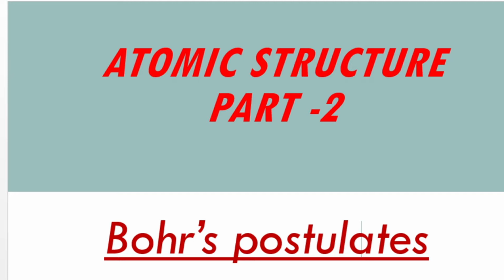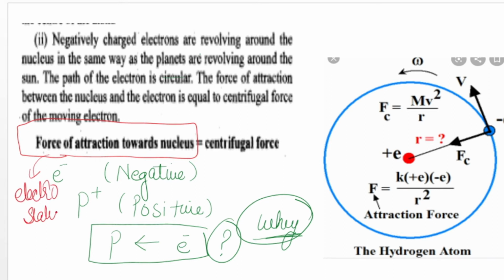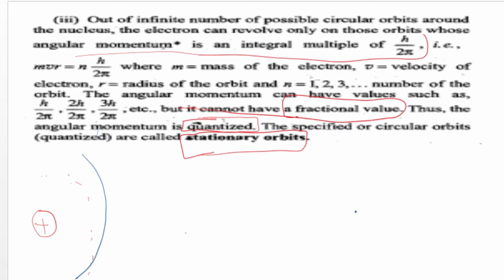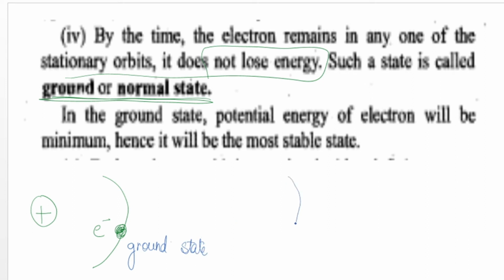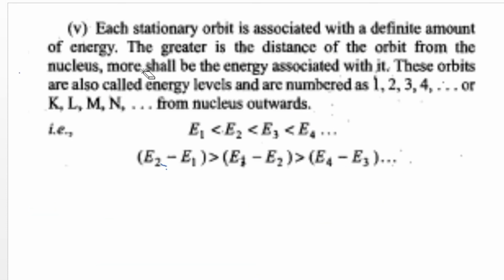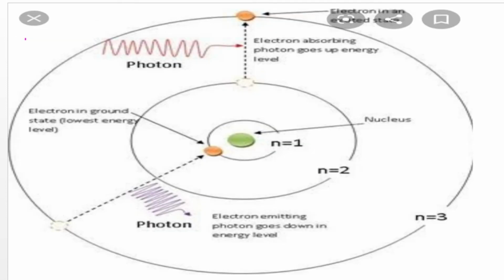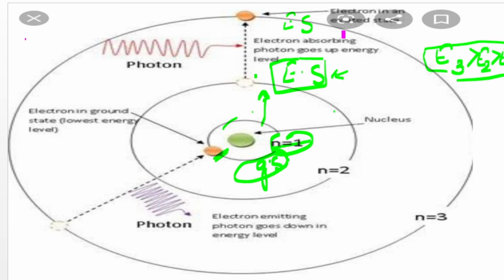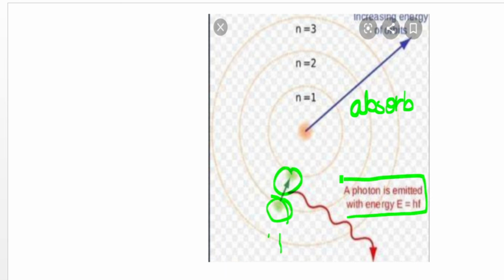atomic structure part 2 Bohr's postulates theory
explaining bohr's postulates extensively. i believe if the base is clear, then i can create interest in the topic further.
i hope you enjoy learning with me. thank you for viewing.